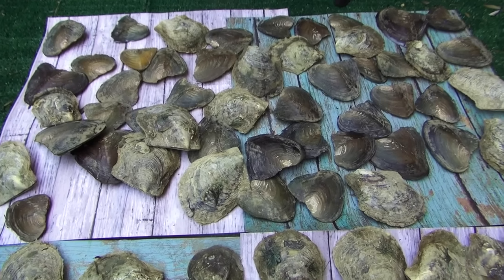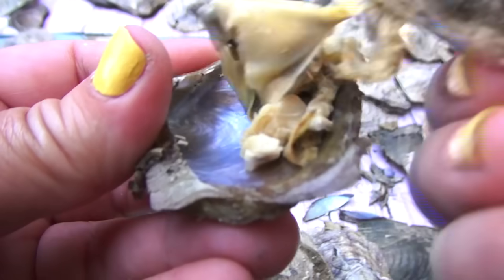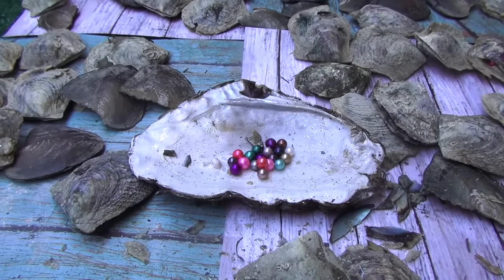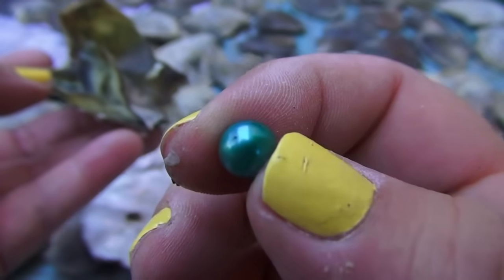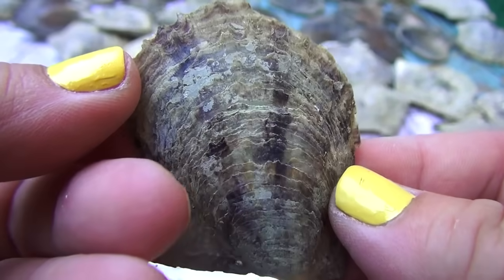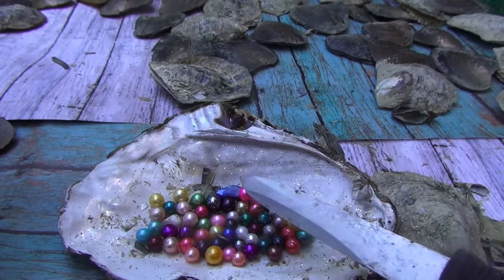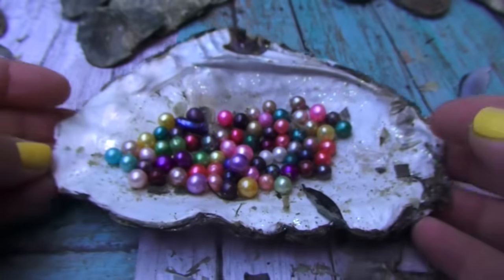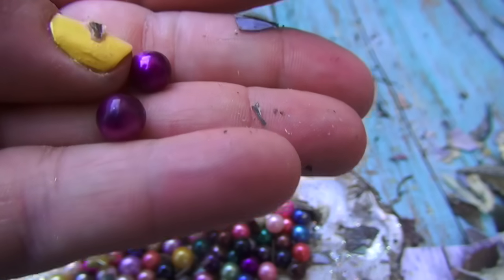100 REAL OYSTERS WITH REAL PEARLS CHALLENGE! 5 STARS FOUND.